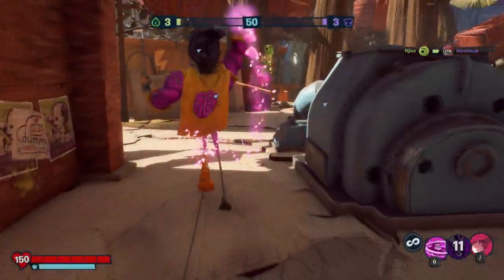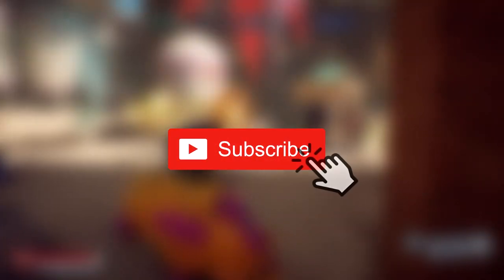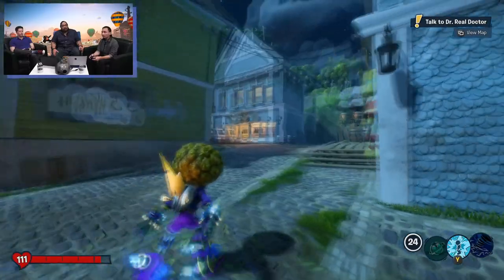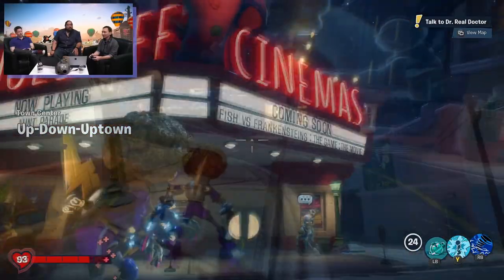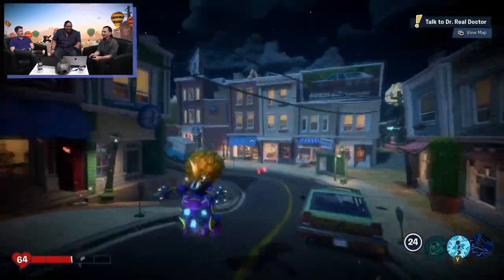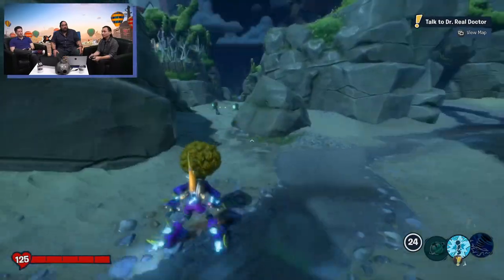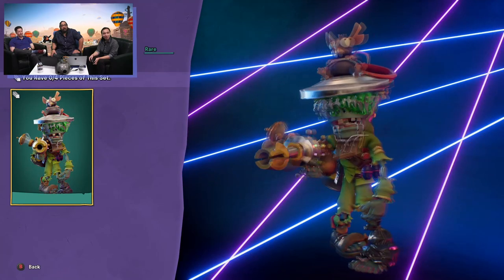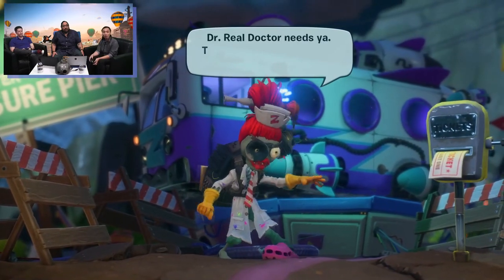NEW ZOMBIE TOWN CENTRE GAMEPLAY & DETAILS - Plants vs Zombies: Battle For Neighborville Gameplay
Hi guys,

Today we take a look at some exclusive footage of the next up and coming PvE area, the Zombie's Town Centre!! We look at the gameplay itself and I discuss what to expect from the next content drop on Tuesday (October 1st)

Plants vs Zombies Battle for Neighborville (PvZBFN) is the latest edition to the PvZ franchise. Currently the game edition that is available is the Founders Edition, where the game is significantly less than it will on launch and features are being added slowly on a weekly basis! The full game will be released on the 18th of October 2019.

Currently the only available edition of PVZBFN is the Founders Edition - costing half of the full game but features are gradually being added on a weekly basis

Purchase Plants vs Zombies: Batlle for Neighborville Founders Edition here (available until the 30th Sept)

Except that a crazy new coniferous conflict between brain-less and botanicals is brewing. Join as a Founding Neighbor in this early edition and be a part of the community that battles for Neighborville ahead of worldwide launch!

With the Founder’s Edition, you’ll play through 6 weeks of weekly content releases as we progress towards worldwide launch on October 18. Earn exclusive rewards for the first 4 weeks when you log in*, become part of the Founder’s community and help make Plants vs. Zombies: Battle for Neighborville better for all just by playing. It’s a no-brainer! You also get to be one of the first on your block to experience the game – even Zomboss will be jealous when you tell him.

Come and watch, have some fun and relax!

Video Script:

Hi guys,

So in today's video we are taking a look at some new gameplay footage that was featured on this week's live stream - if you are unaware the Battle For Neighborville dev team have been streaming every Thursday (11am Pacific Time) giving us details of what's to come each week!

Anyway we were given a short segment of gameplay of the Zombie's Town Centre - so this is a partially new PvE area - obviously the plants have town centre, but the Zombies side is set at night (as you'd expect) and there are going to be new missions to complete, the showed off one where some zombies had been put in cages because for some reason they want grains not brains! They've said that there'll be a new boss, all the chests have been placed in different spots and there are some changes to the map so it's not just a carbon copy of the Plants Town Centre. However, it has been confirmed that there'll be no new gnomes added - so if you have already found the gnomes in the Plants Town Centre you don't have to do it again with the Zombies. This seems to suggest that we will be expecting more PvE areas for both sides, so I'm guessing the plants will get to got to Weirding Woods and the Zombies to Mount Steep etc. There are also some other interesting things in the zombie Town Centre such as some mushrooms that if you get too close effect your vision...